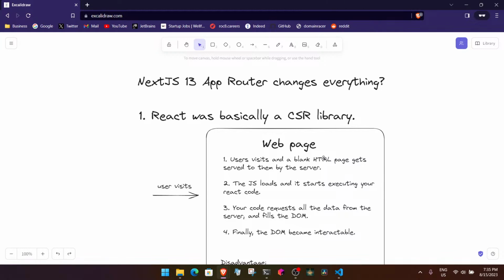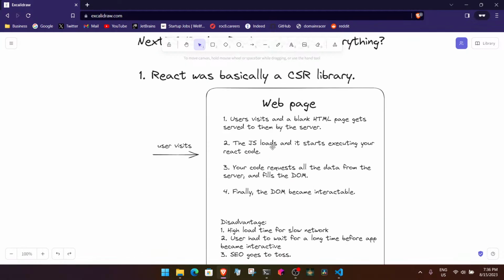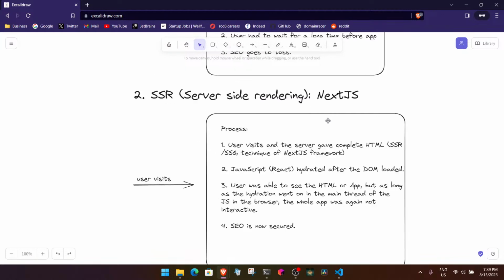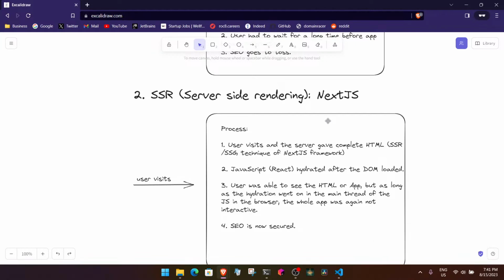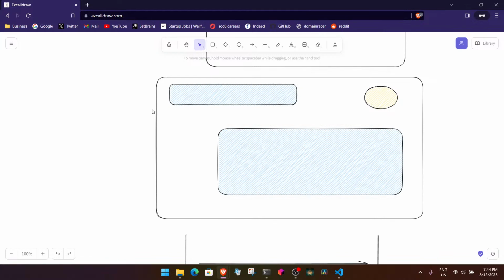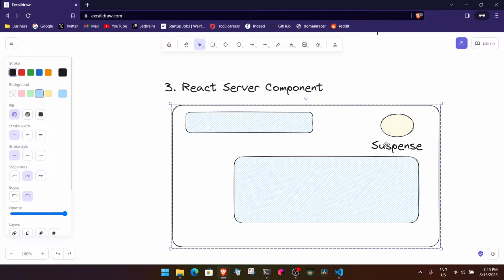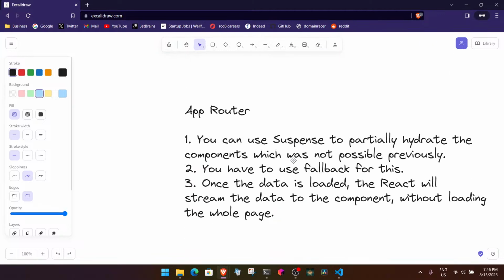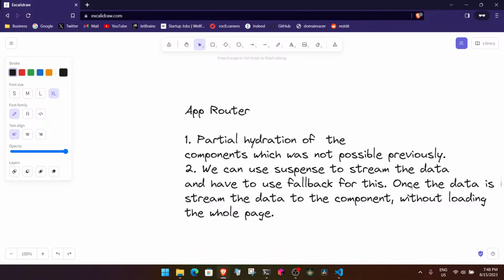NextJS 13 App Router changes everything!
In this short live video, I'll be going over the conceptual difference between Pre RSC Pages Router vs Post RSC App Router in NextJS 13.